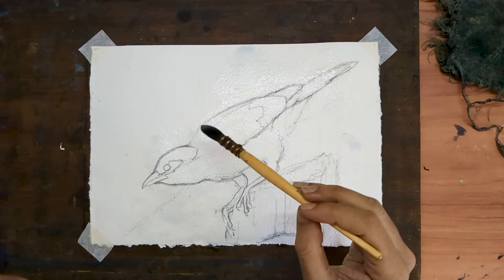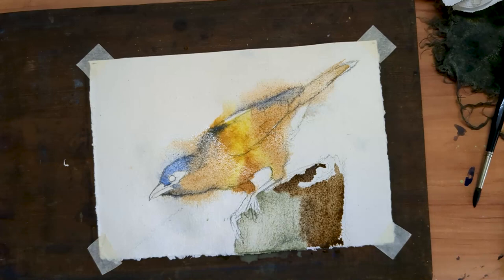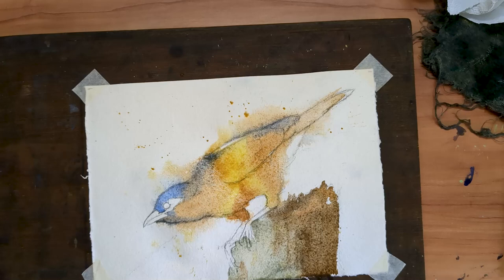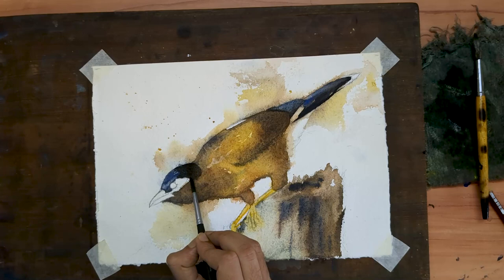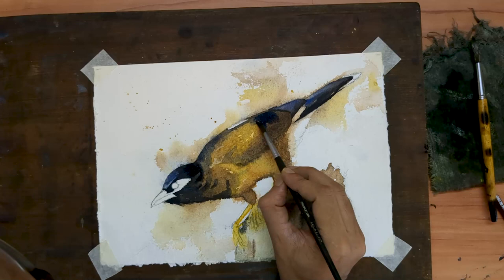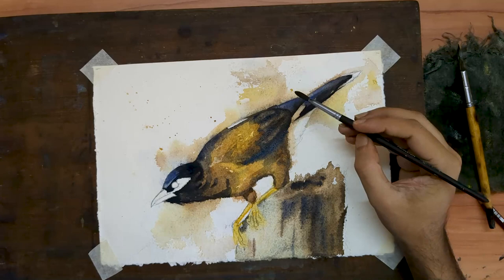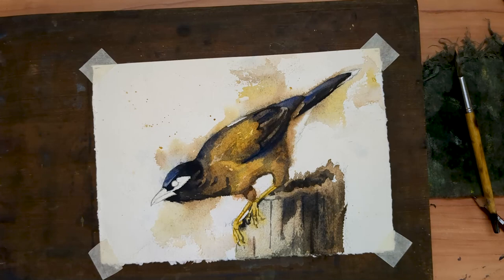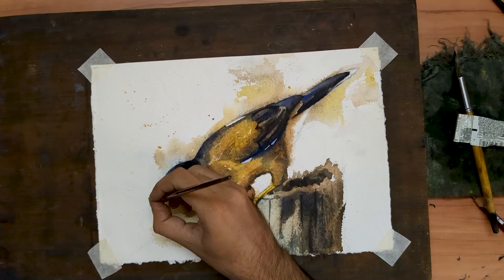How to paint Birds in WATERCOLOUR : Common Myna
This video is a narrated demonstration of how I paint birds in watercolour. My subject of choice this time is a Indian Myna, a common bird in the subcontinent. The video is sped up 4x times.

I upload full-length watercolour tutorials on Skillshare. Use my link and get 1 month free